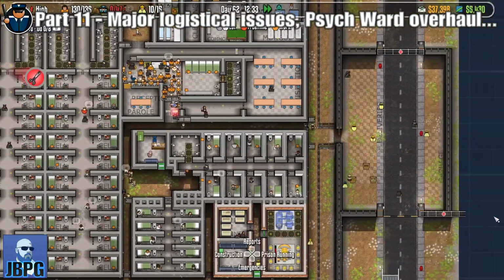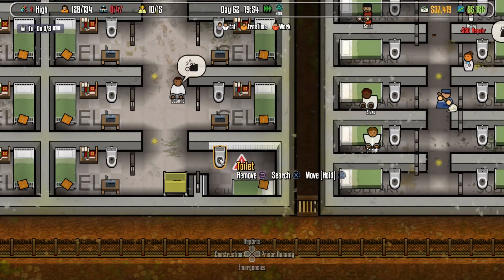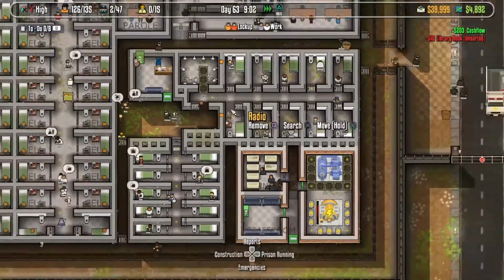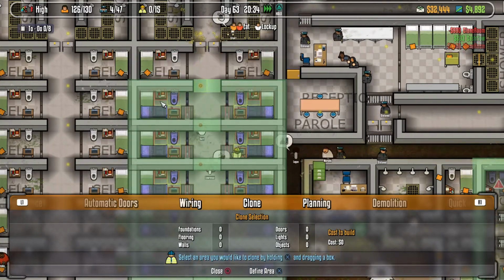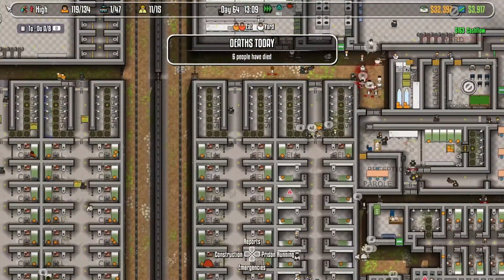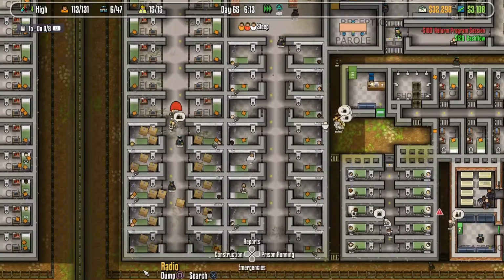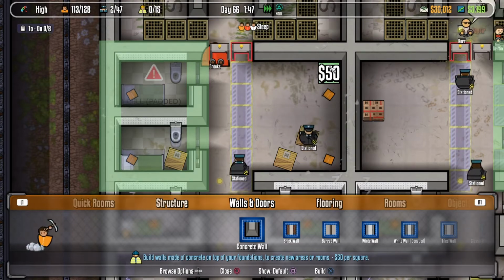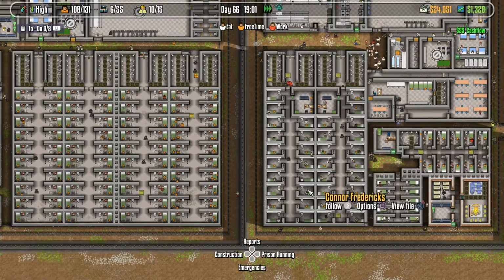Prison Architect PS4 Edition: Season 2 - Part 11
We are in a logistical nightmare, with many more Psych patients that we can house, causing a backlog with cell allocation and leaving many prisoners starving, so desperate measures are called for...